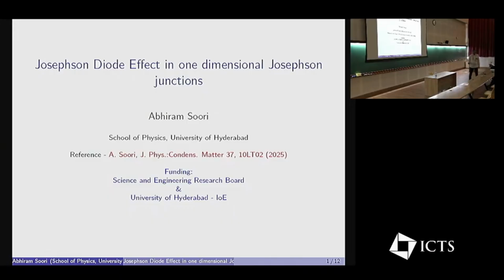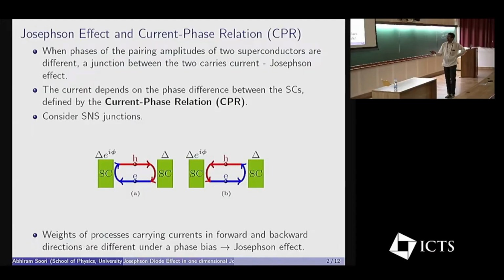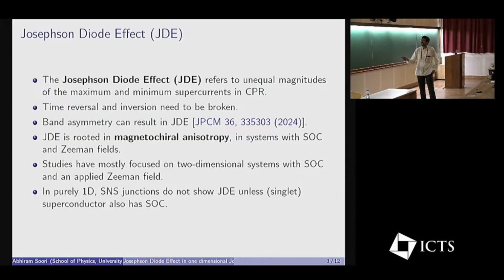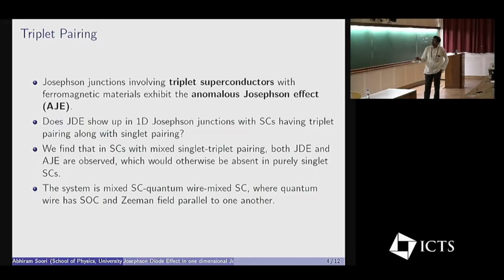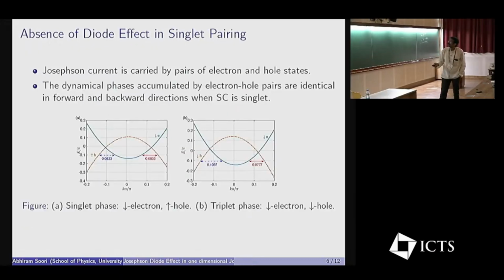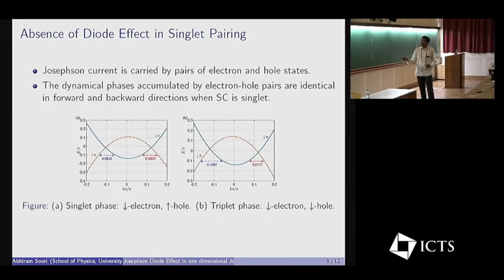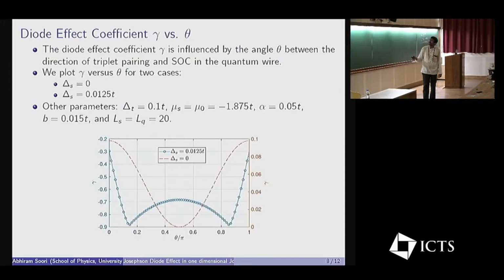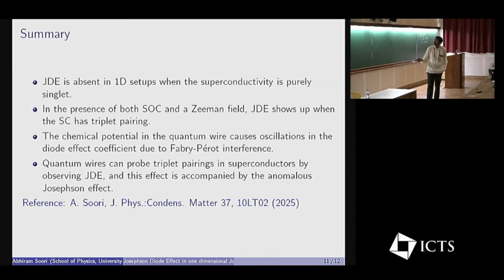Josephson Diode effect in one dimensional Josephson junctions by Abhiram Soori